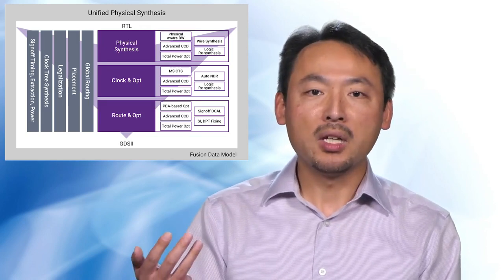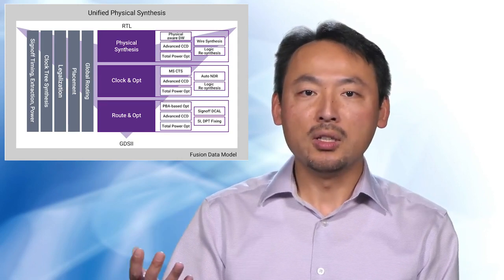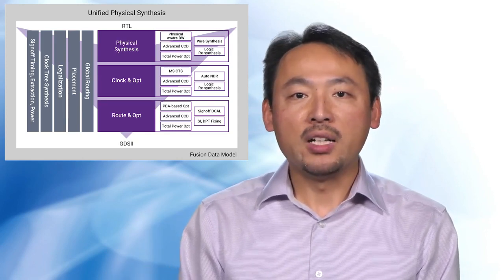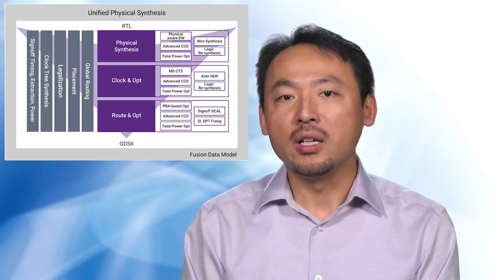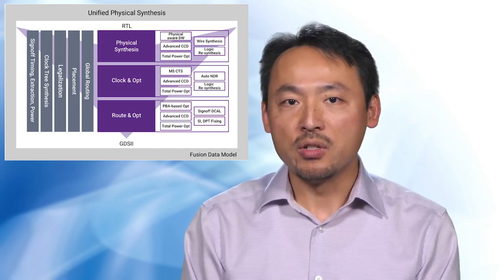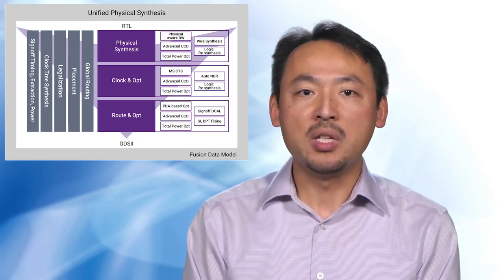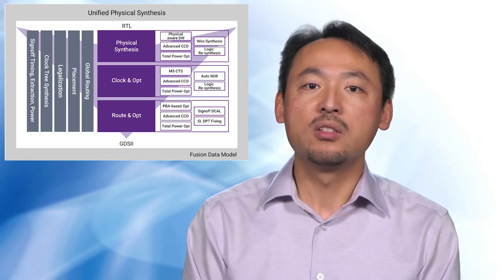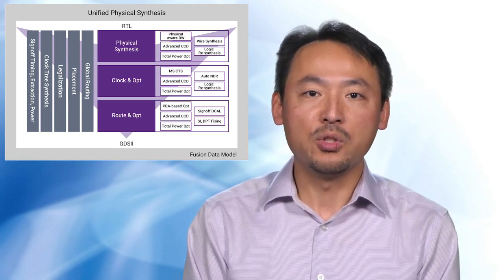Fusion Compiler Unified Physical Synthesis | Synopsys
Unified Physical Synthesis.